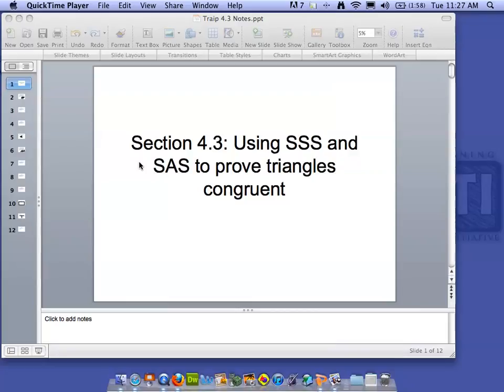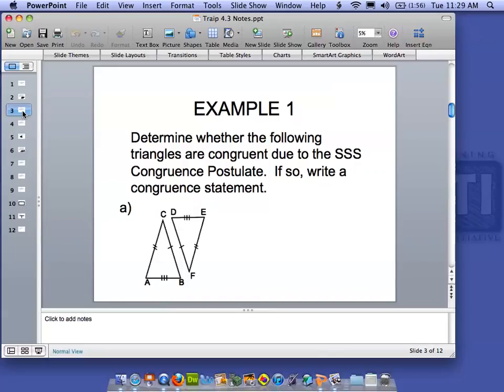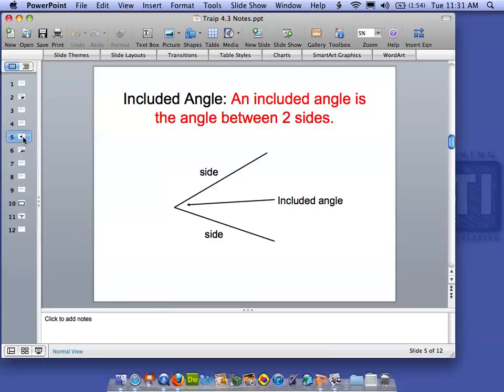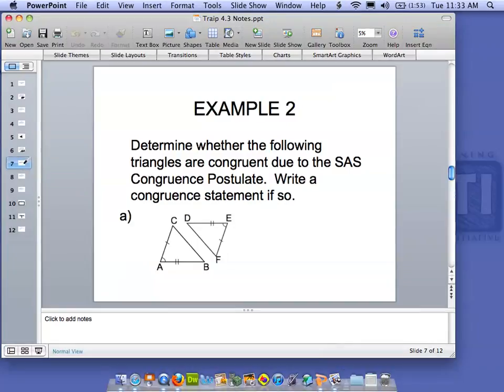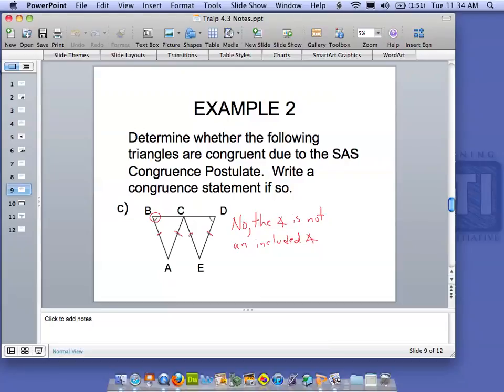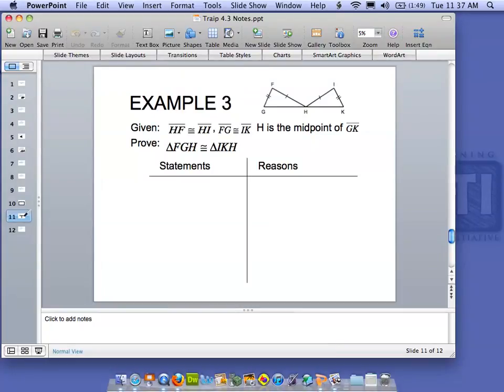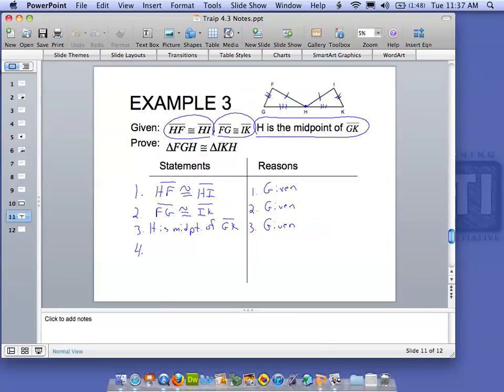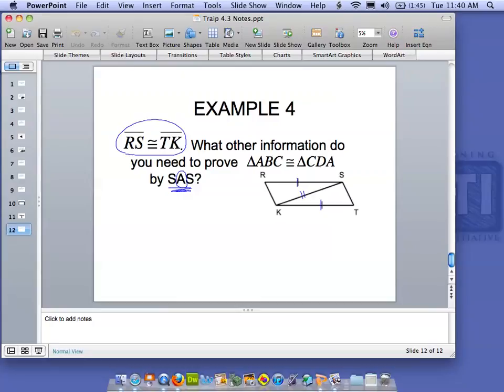4 3Triangle Congruence